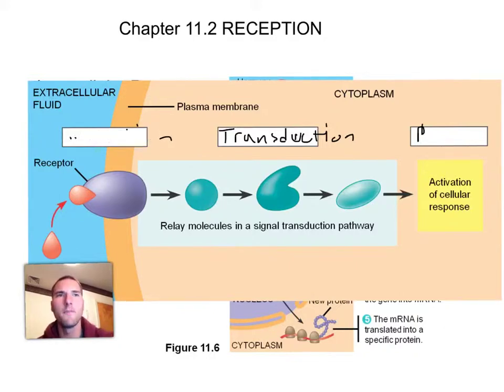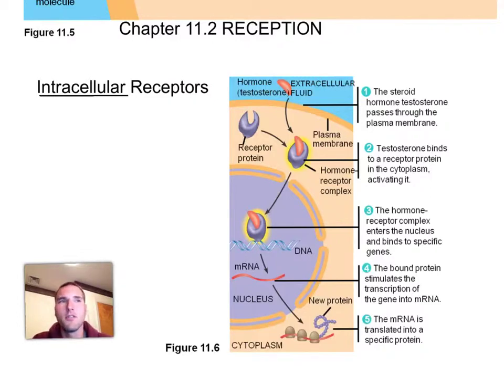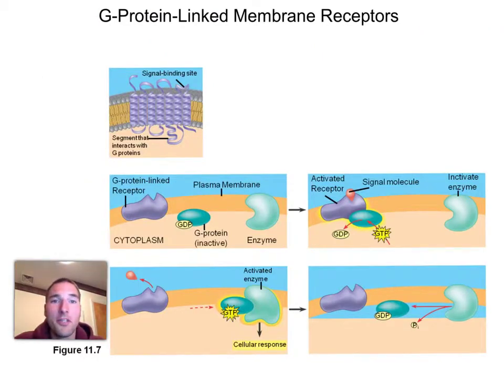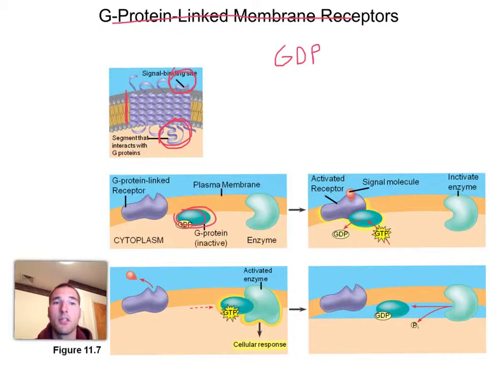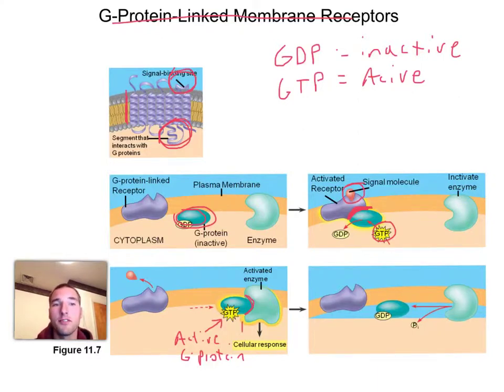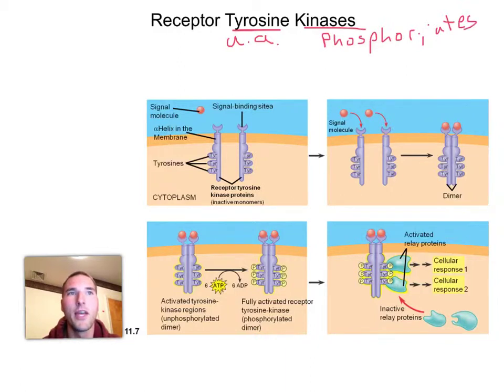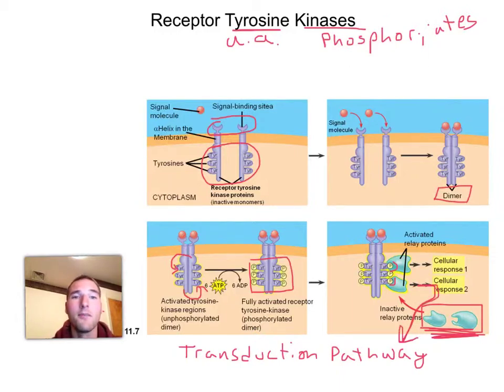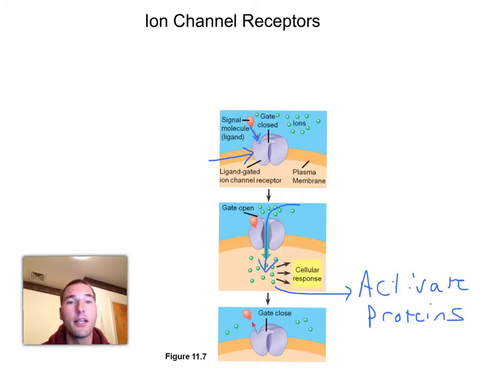Section 11.2 Cell Communication:Reception